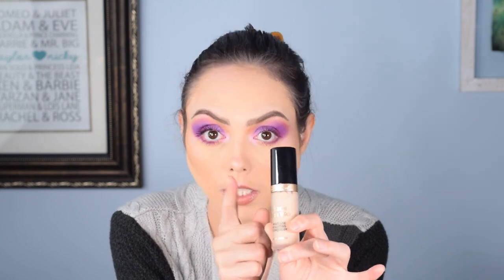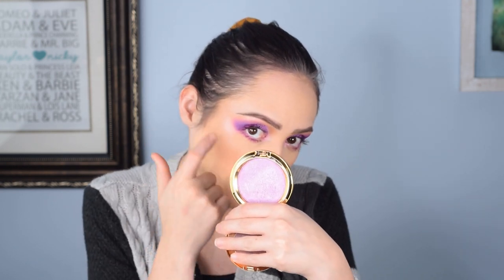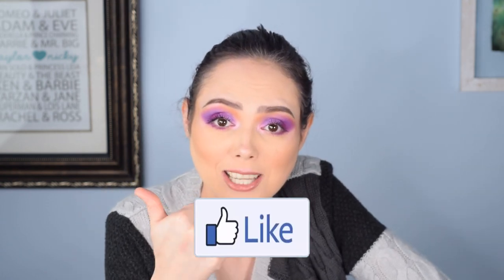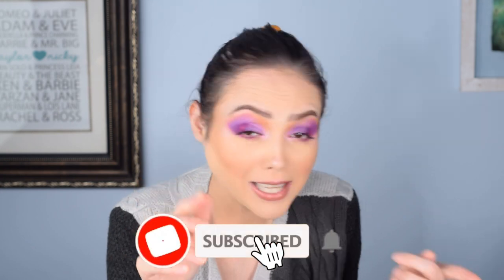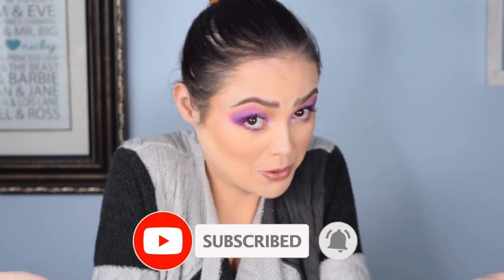My Newly Discovered Go-To Products of August 2020 | The Best I’ve Found In Skincare & Beauty!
Today I wanted to share with you my favorite products of the Summer/August 2020! Most of these products I was given in subscription boxes such as Ipsy and Boxycharm. They are mostly skincare because this month has been a skincare heavy month for me! We hope everyone is being safe during the Corona Virus pandemic. Remember to wear a mask and wash your hands!

Equipment:

Camera: Nikon D3300
Lens: Nikon 18mm - 55mm zoom lens
Audio: Zoom H6 Portable Recorder
Audio: Audio-Technica AT875R Shotgun Mic
Ring Light: Neewer Ring Light Kit